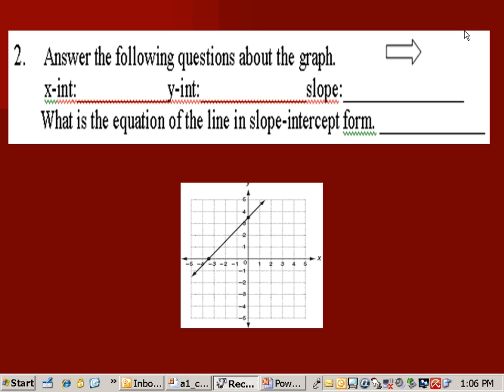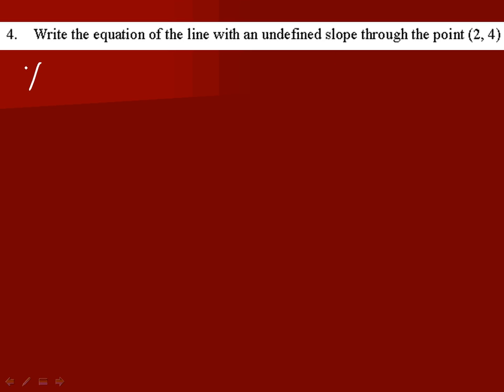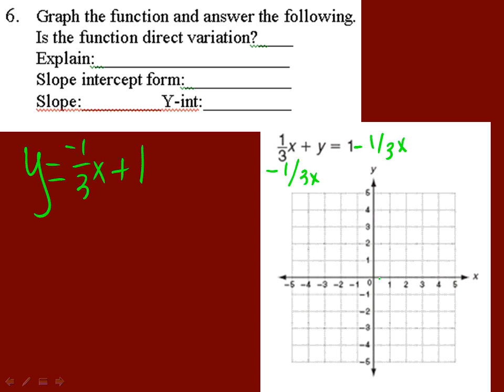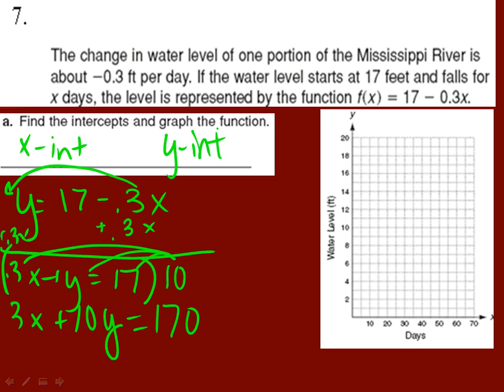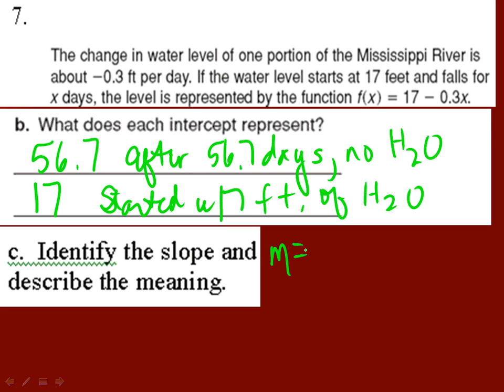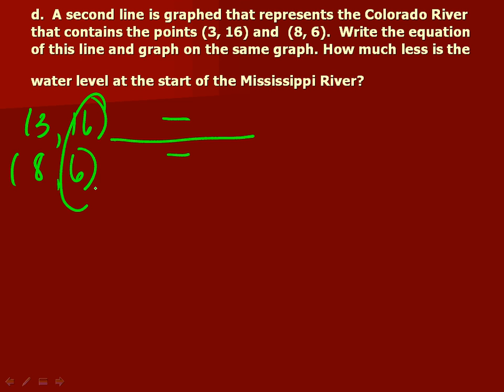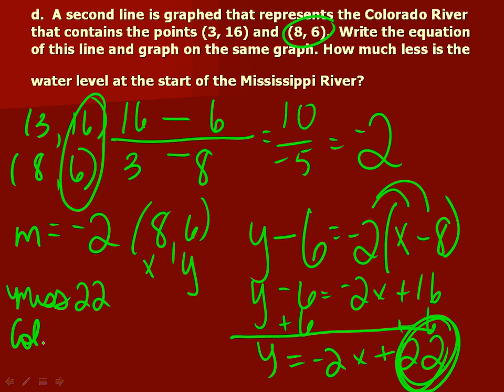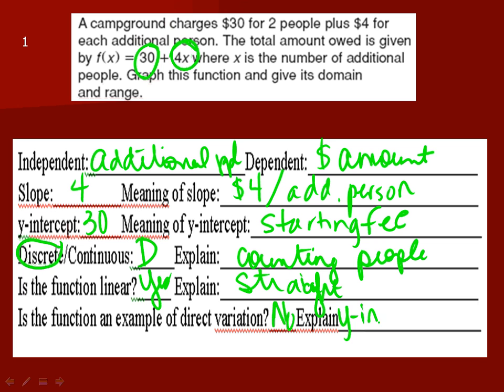ywinship Review Ch. 5(5-7) Problems 1-8